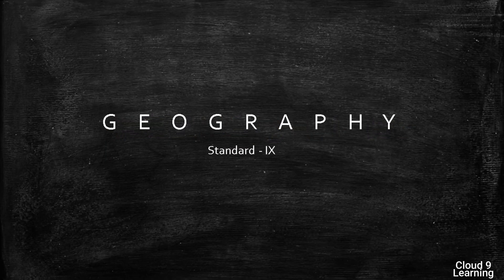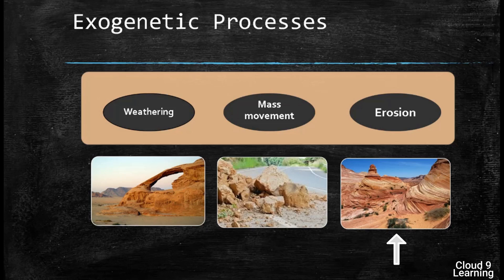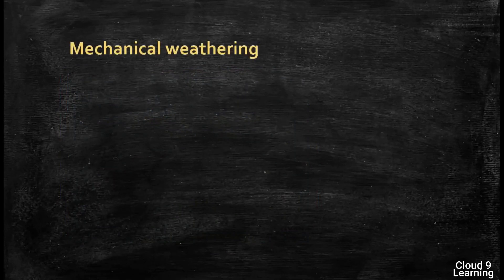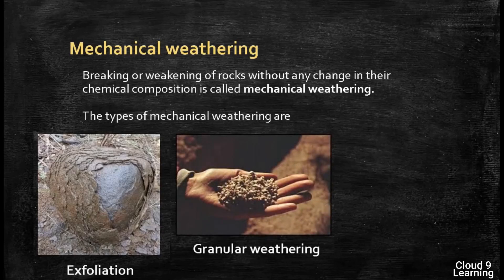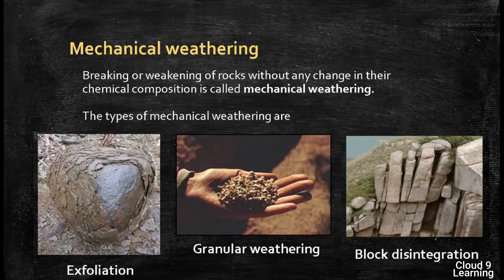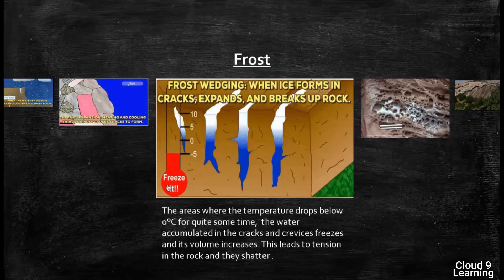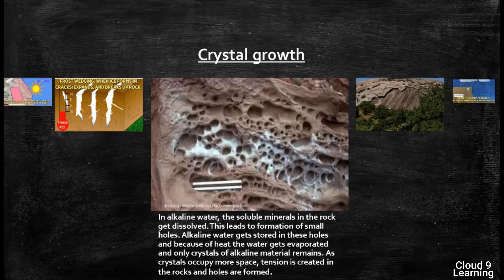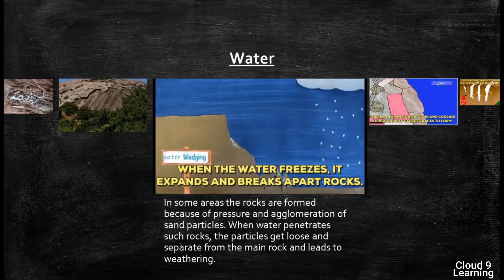Chapter No. 4 Exogenetic Processes Part 1 (Std 9 Maharashtra State Board)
In this video, we are going to study

What is weathering
Types of weathering
Mechanical weathering
Factors causing mechanical weathering

Exogenetic Processes Part 1
Mechanical weathering